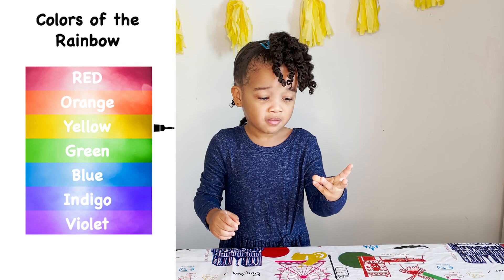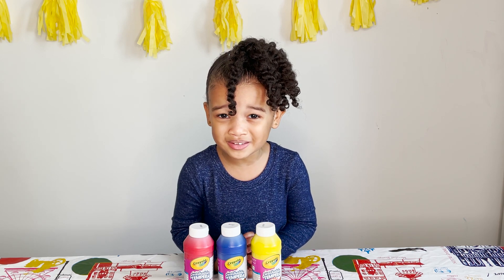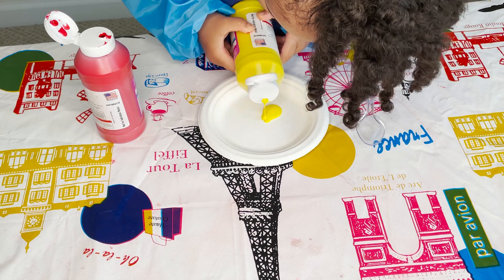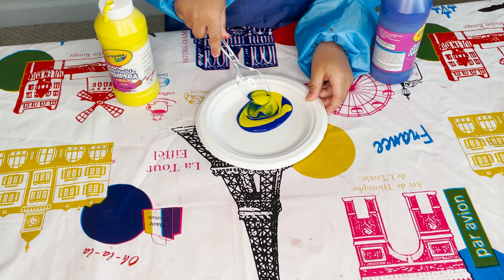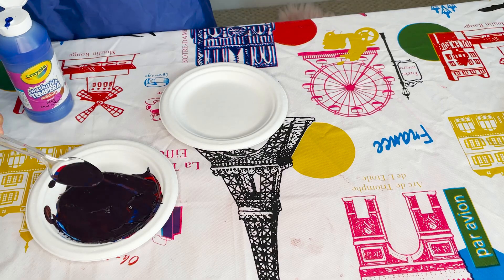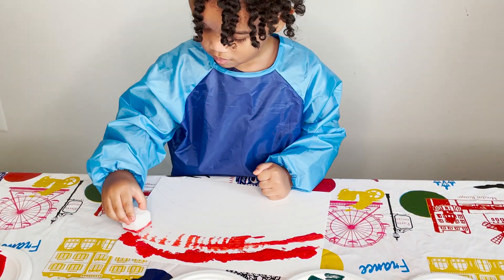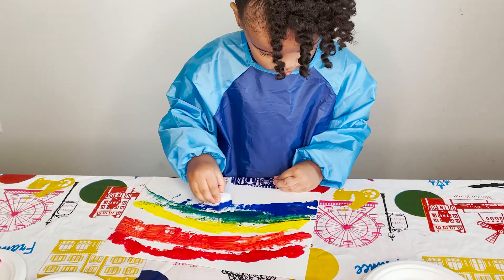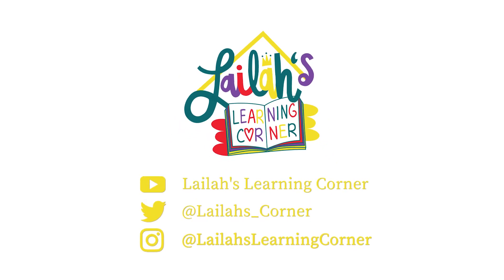Learn Color Mixing by Painting the Rainbow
Have you ever wondered how colors are made?  Let's paint the rainbow to demonstrate how new colors can be made by mixing colors. In the process, we will learn about primary colors, secondary colors, and tertiary colors.This hands-on experience with color mixing for kids is a great way to remember these concepts

MATERIALS USED SO YOU CAN DO THIS AT HOME:
-Red, blue, and yellow paint
-Art paper (faintly draw rainbow arches on paper to help guide young artist)
-Sponge (cut in smaller pieces)
-Plate and spoon for mixing
-Apron and tablecloth (optional)